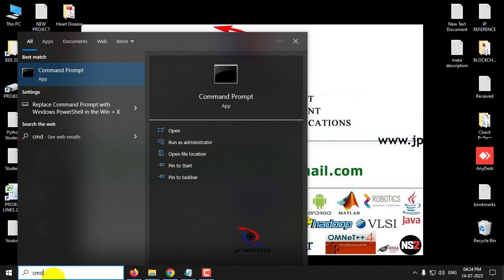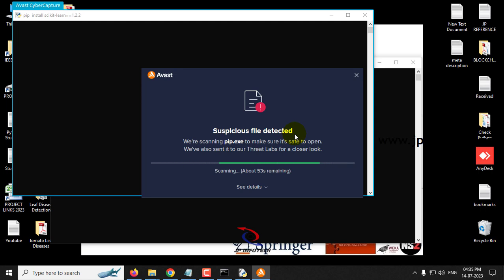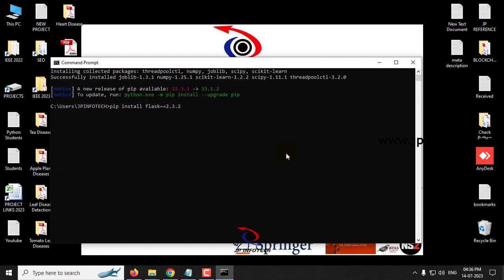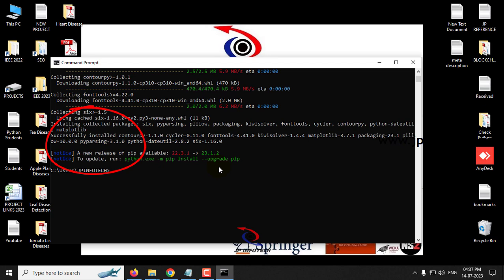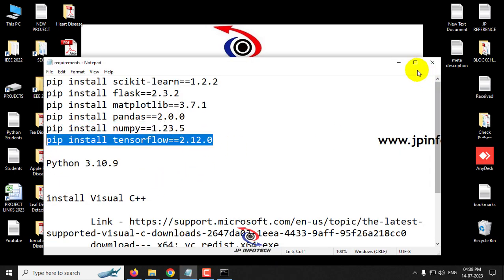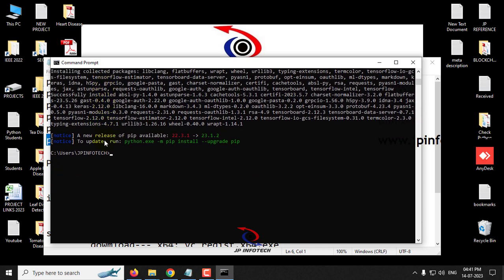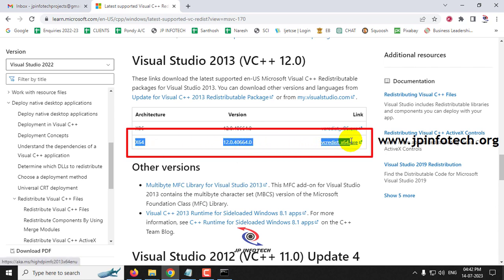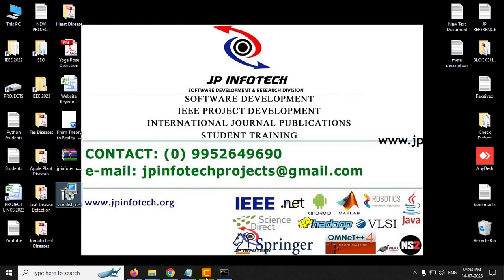How to Install Python Libraries in Command Prompt